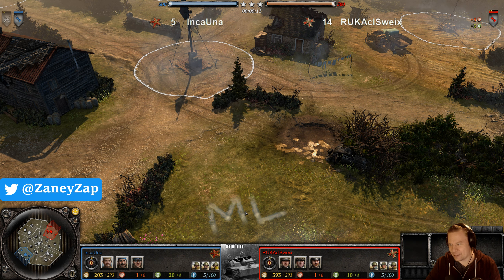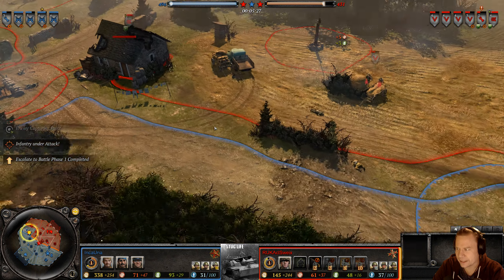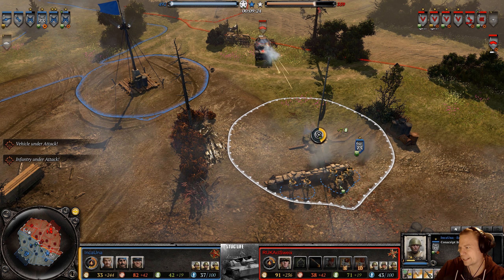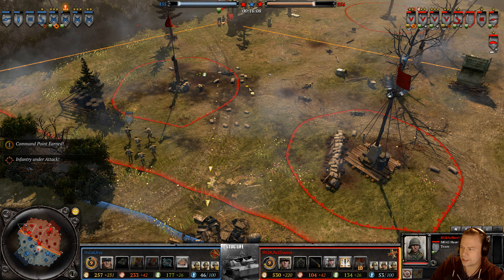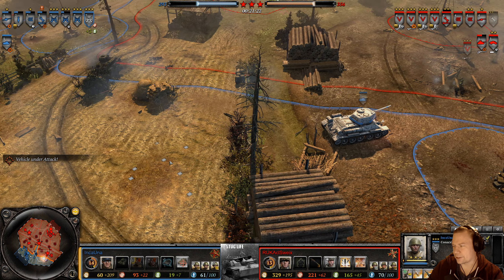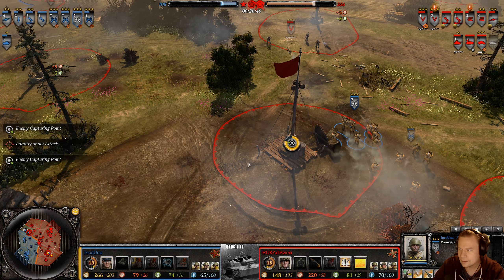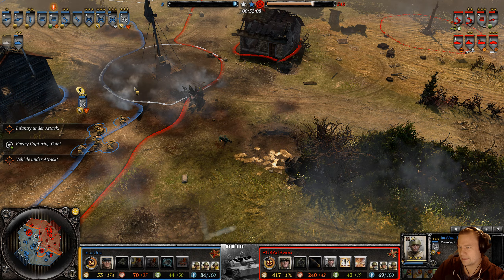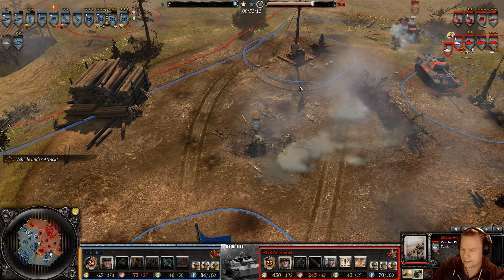Coh2 1v1 | Nicko vs IncaUna | Chaotic aggression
Both players will see to their opponent will get harassed on their side on the map. Check it out on this early reworked version of Crossroads.

Got a replay for me? Throw it my way on Discord @ ZaneyZap#5152